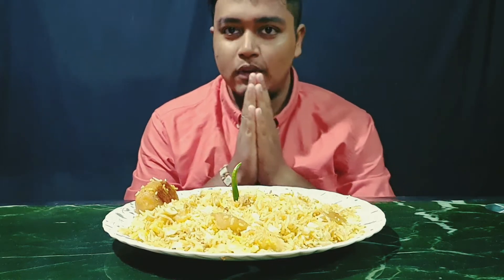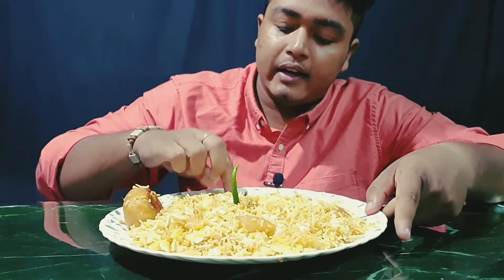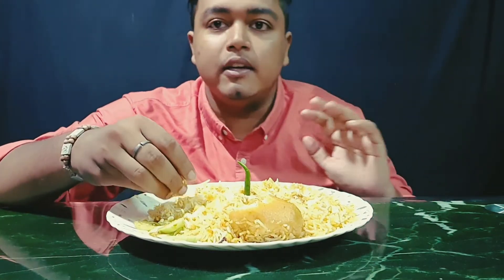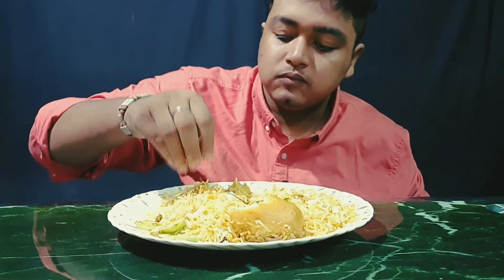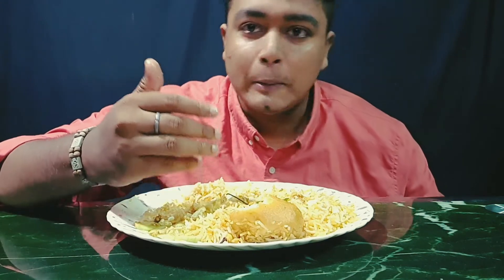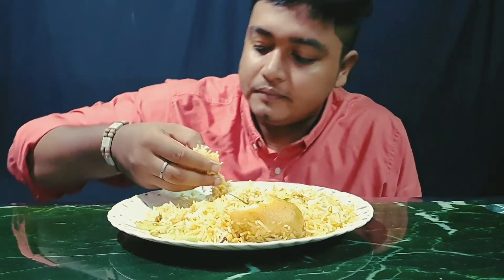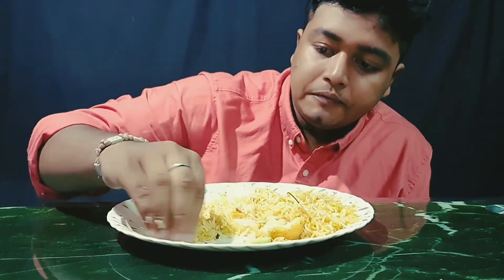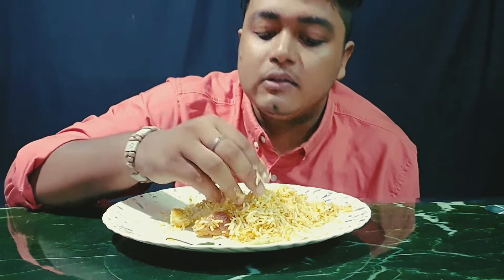Today's Mukbang, Egg Bhurji Biryani, With Aloo And Salad Eating Show, Indian Mukbang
Hello friends, Today i eating very tasty and all new food, Egg Bhurji Biryani, With Aloo And Salad Eating.
I know everyone enjoying this video.